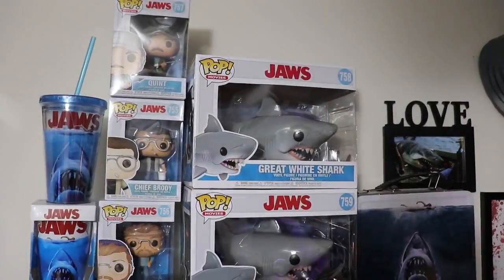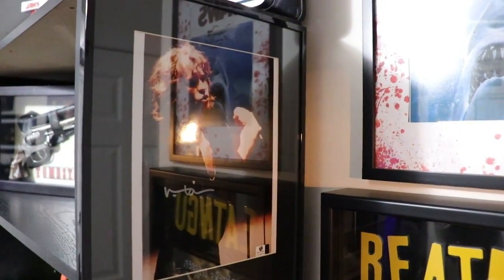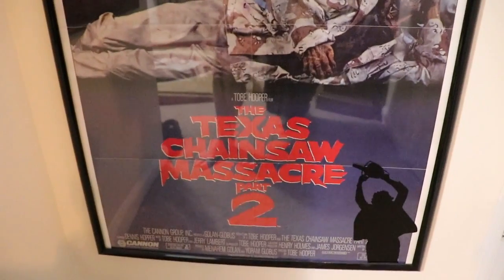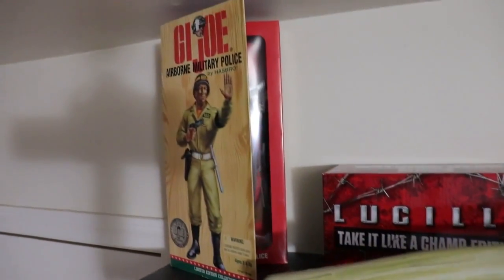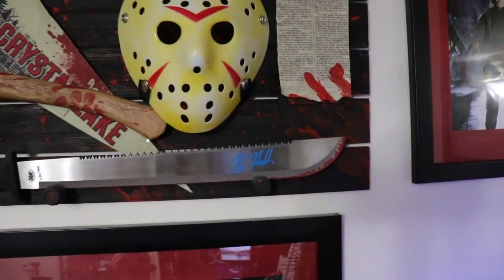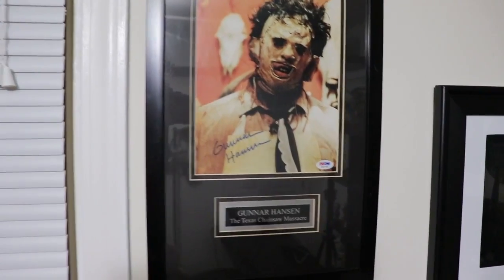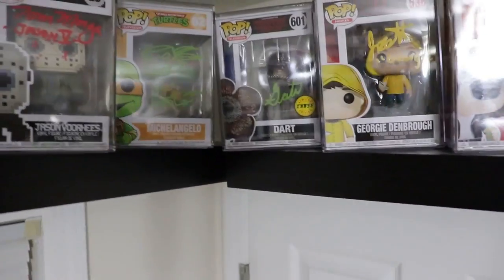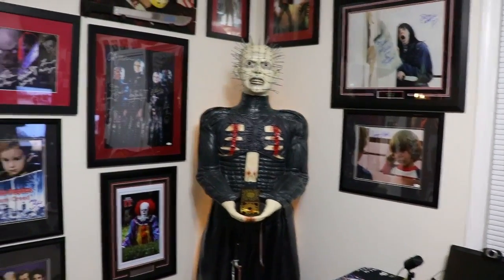HORROR COLLECTION | ROOM TOUR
Sneak peek into my room of horror.

Also go check out the number one leading Authentication company (JSA COA)

Also go checkout my horror movie review at

Go check out the links below to go buy your items and go check out the Zobie community page and business page

I do not gain any funds from the intro/outro music played on in this video.

I claim no ownership of IMAGE property used in this video.